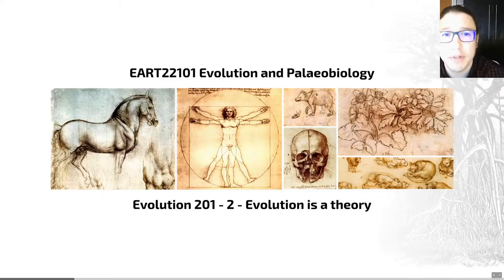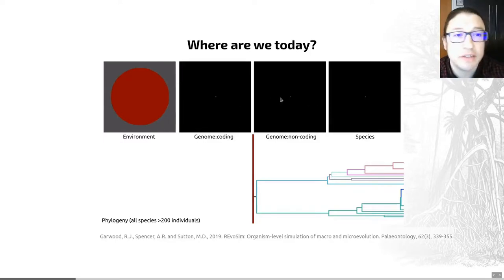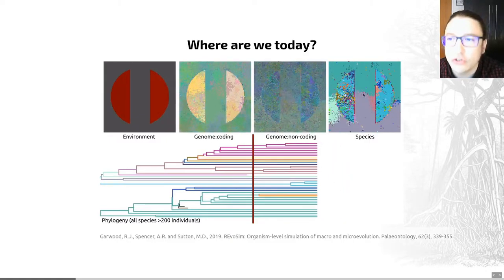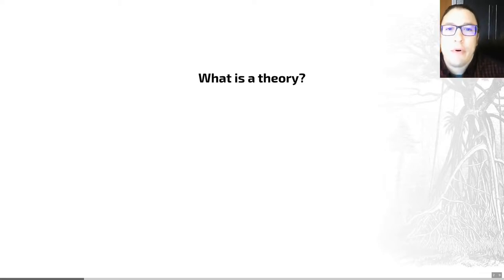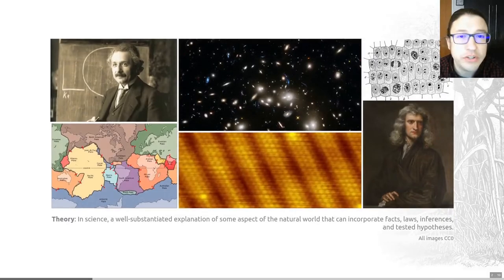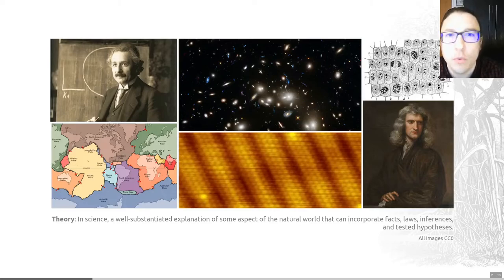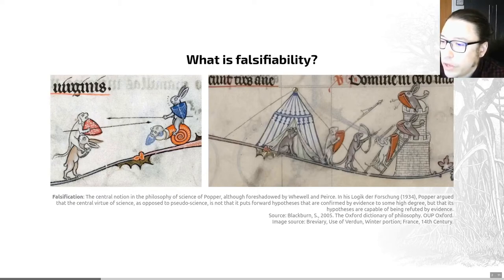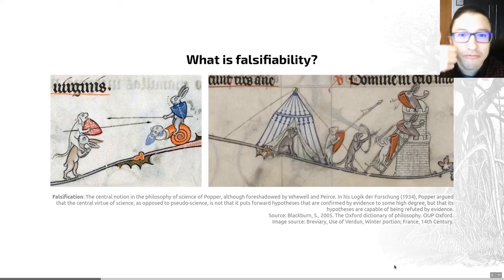Evolution 201, Video 2 - EART22101 - Palaeobiology and Evolution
Where are we with the study of evolution today? When we say theory in the context of evolution, what do we mean?